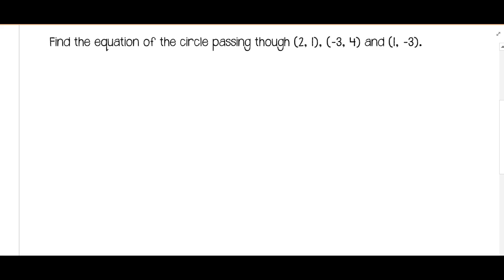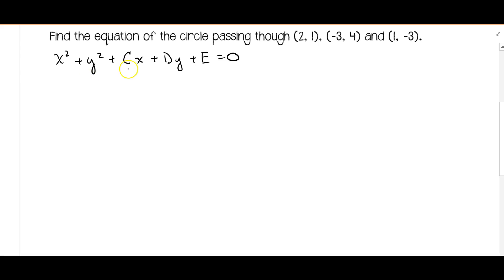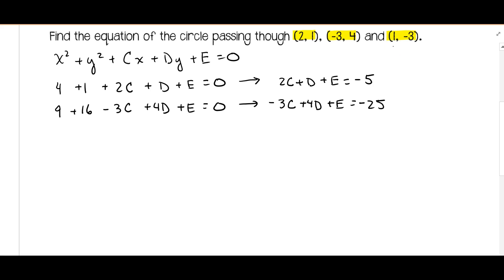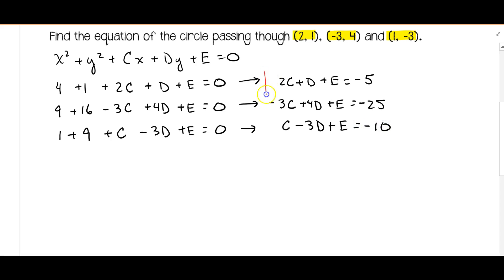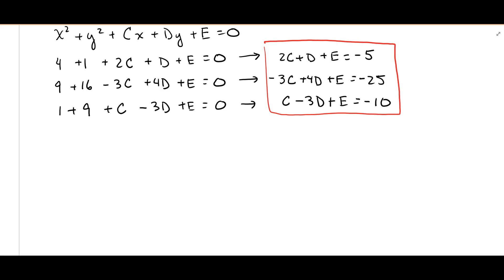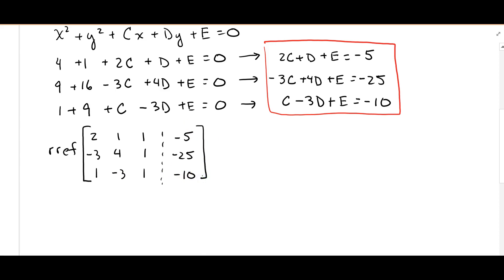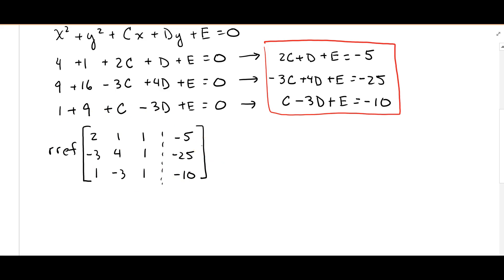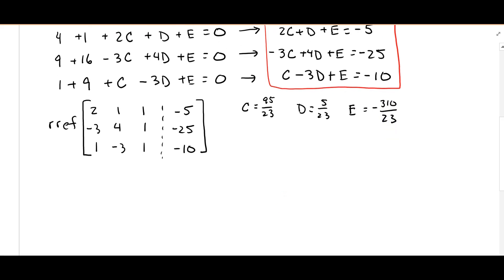Find Equation of Circle Through Three Points - Part 1